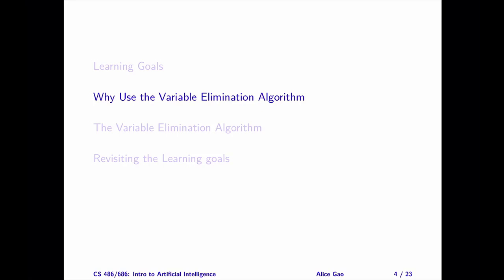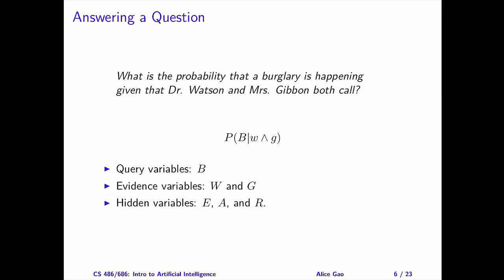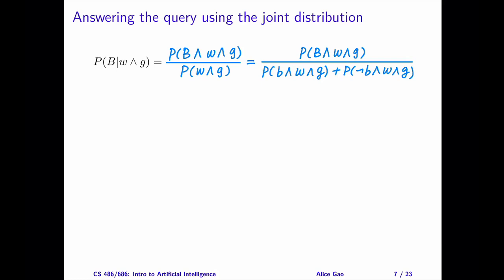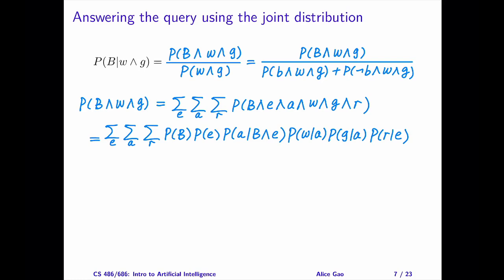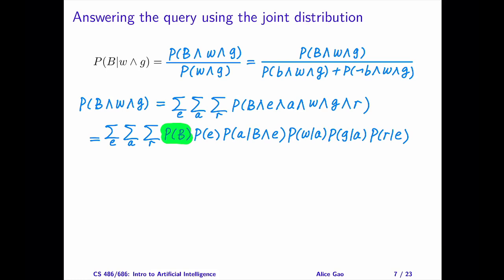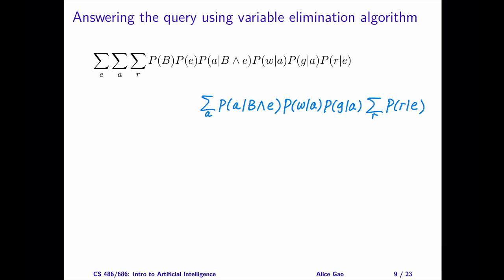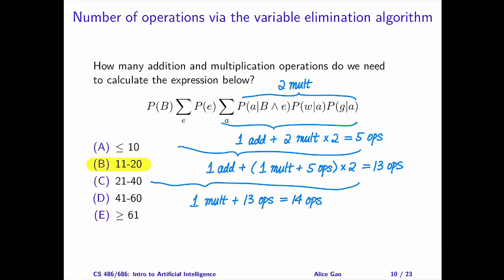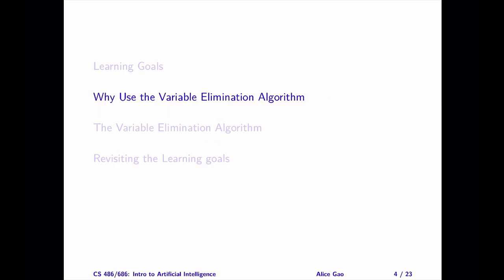L13 VEA: Motivation